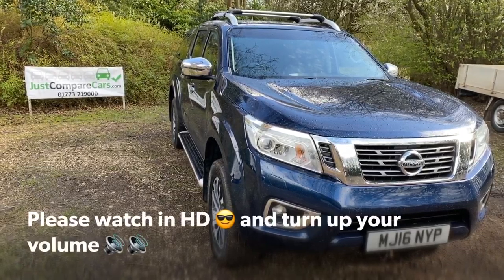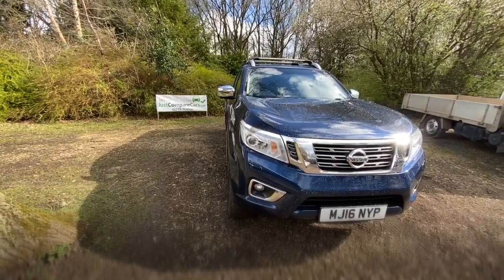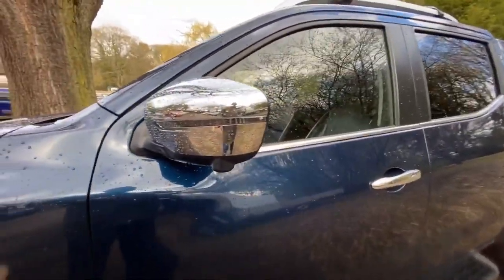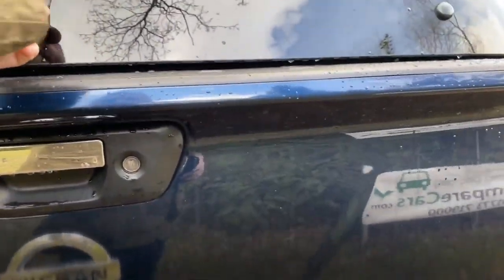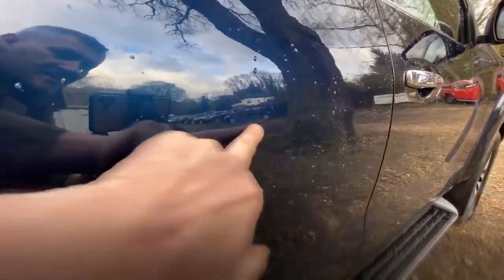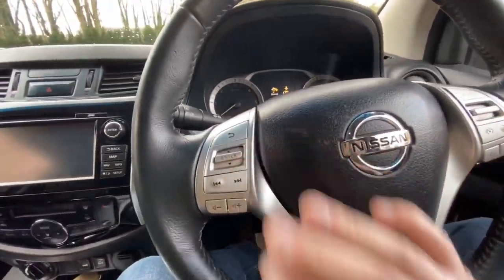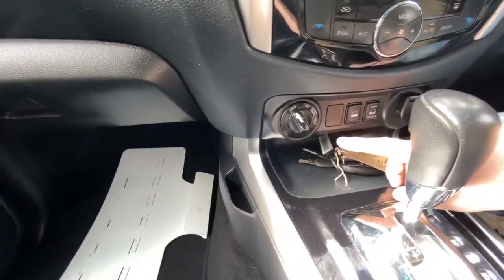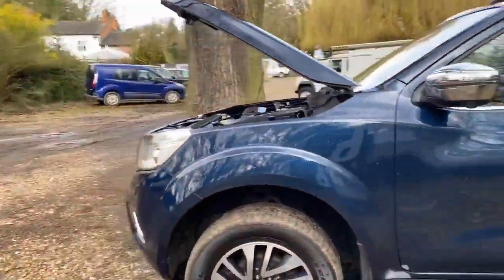Walk around video of our 2016 Nissan Navara 2.3DCI 190 Tekna Auto. 89,000 Miles Full Service History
16 16 Nissan Navara NP300 2.3dCi 190 Tekna Auto Double Cab 4×4 Pick Up metallic blue, 1 owner, 89,000 miles full service history with 4 services, 5 Year/ 100,000 miles Manufactures warranty, mot april, power steering, front & side airbags, remote locking alarm, all electrics, black leather electric heated sports seats, dual zone climate control, touch screen colour sat nav/ 360 parking camera & media system, multi function steering wheel, bluetooth, voice command, cruise control, speed limiter, led day running lights with auto led headlights, selectable 2/4wd with hi/lo, traction control, stop/start, keyless entry & go, hill start assist & hill decent control, tow pack, lazer cut alloys, abs, trip computer, driving lamps, lockable rear canopy, load liner, roof rails, dab radio, usb/ I pod dock, cd player + FREE 12 Month AA Breakdown Cover, ALL Vehicles HPI Clear, 3 to 36 Months Warranty, NO Hidden Buying Fees, To View over 100 VEHICLES on Stock Please Specialist’s in 4×4, Light Commercial and Trucks, These Vehicles are Changing Daily So the One you Want Could Be Just a Click Away, Plus We Have The Contacts to Supply Any Vehicle. So JUST Compare our PRICES.